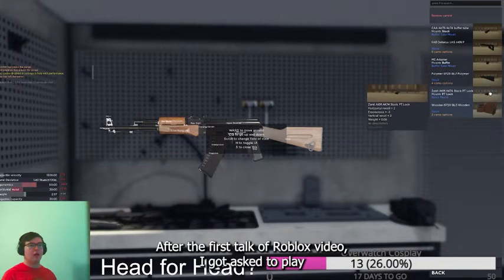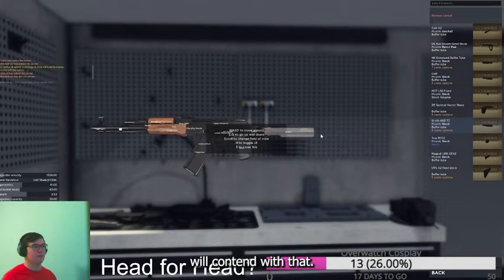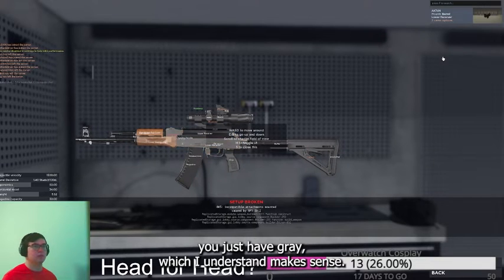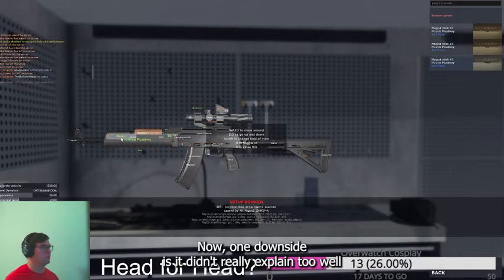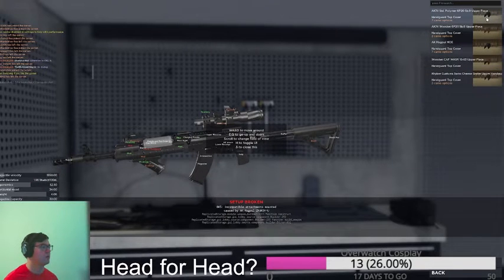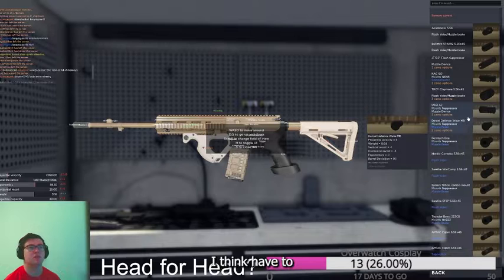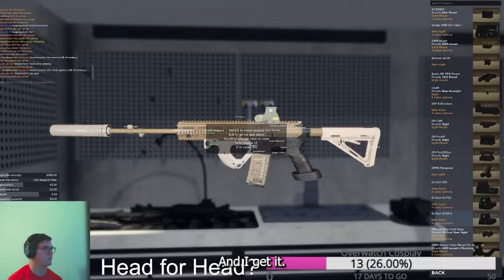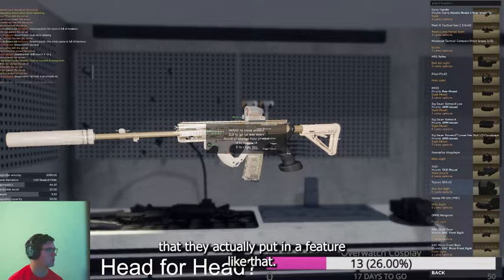Roblox Tarkov is Better.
I checked out yet another tarkov like game in Roblox, and this one might be on to something.